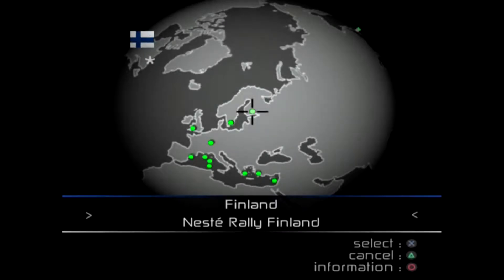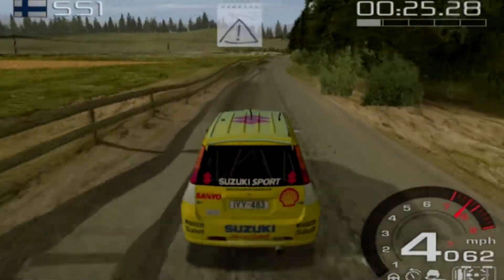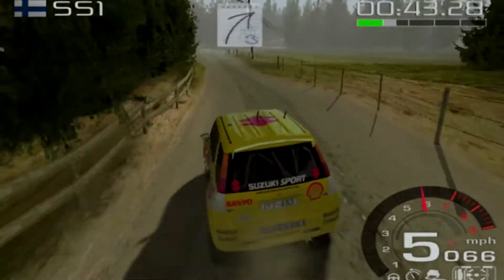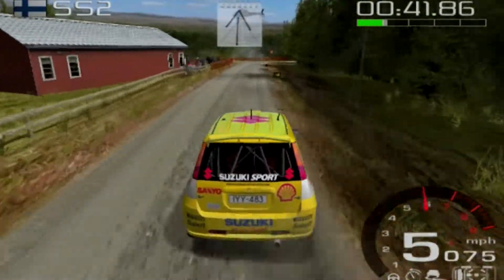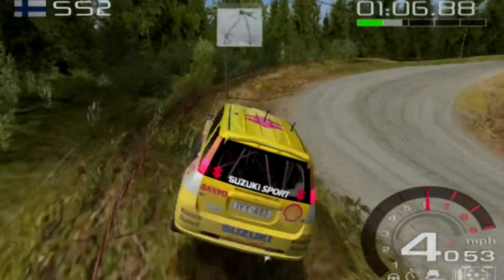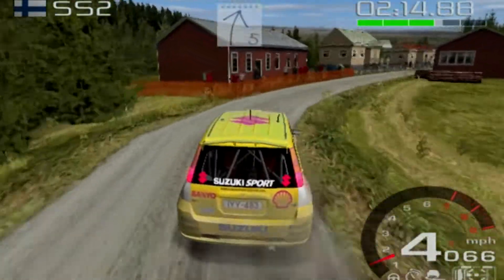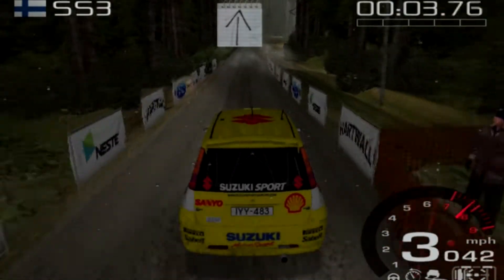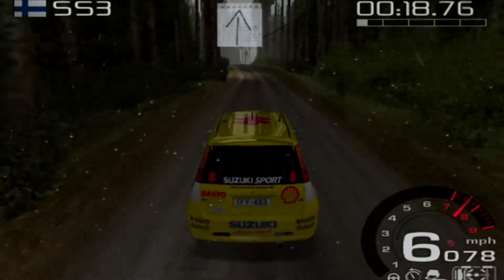WRC: Rally Evolved (PS2) - Nesté Rally Finland [Super 1600 Rd 4/8]